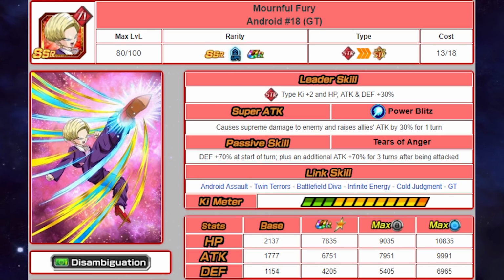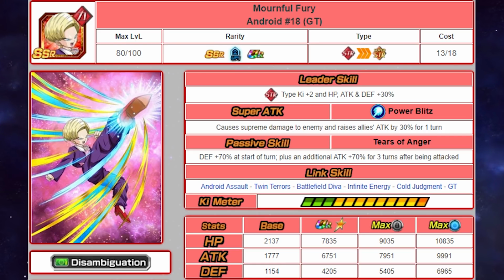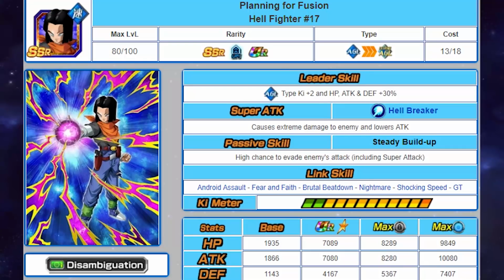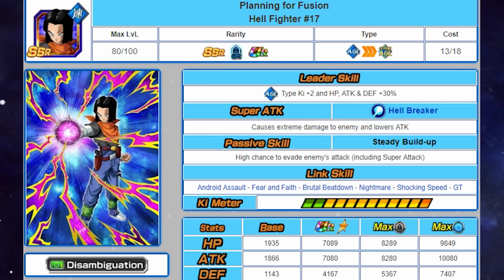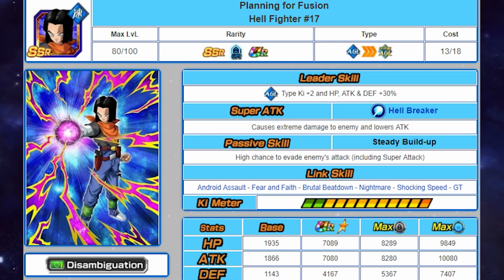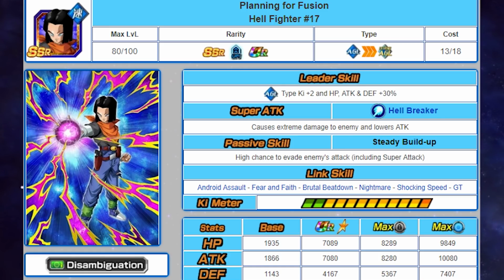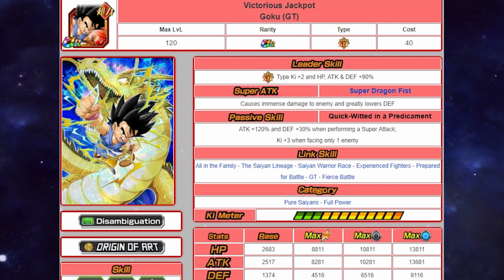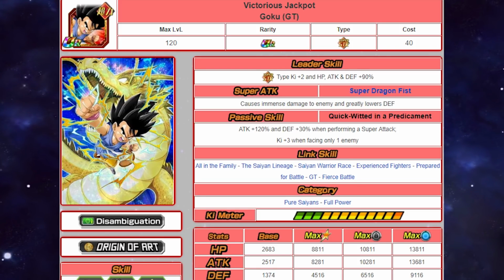SSR Analysis | NEW STR Android 18 vs NEW AGL Android 17 vs NEW STR GT Goku | DBZ Dokkan Battle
Title : SSR Analysis | NEW STR Android 18 vs NEW AGL Android 17 vs NEW STR GT Goku | DBZ Dokkan Battle